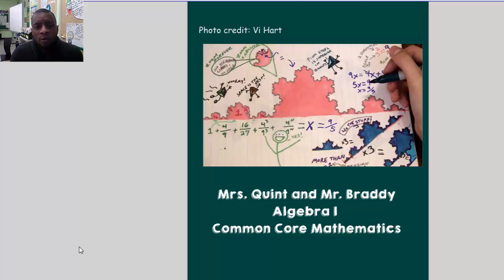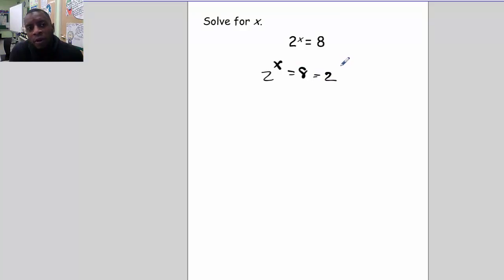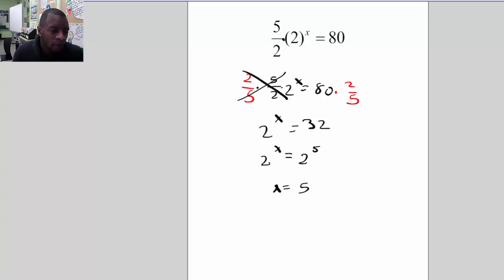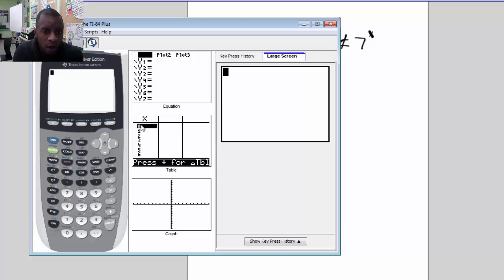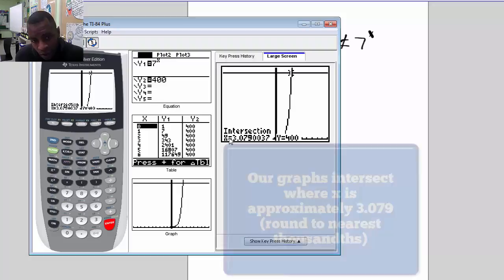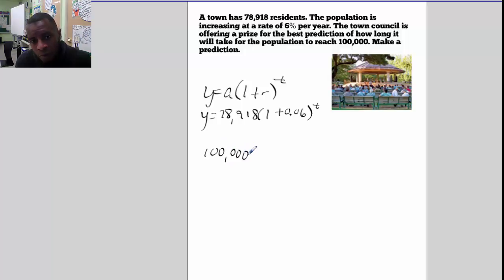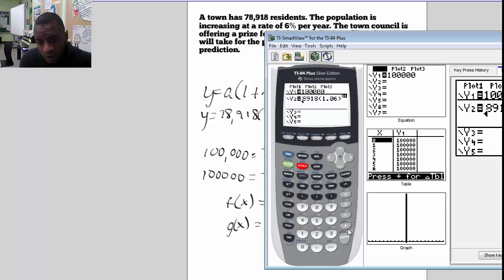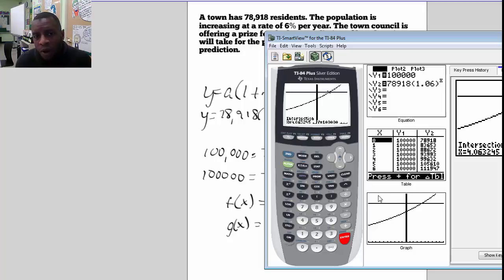Solving Equations with Exponents